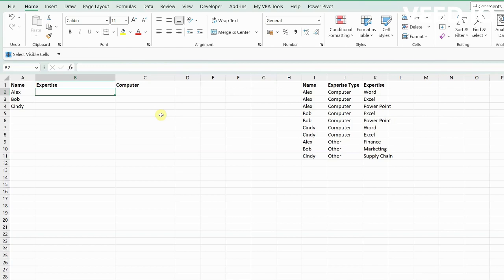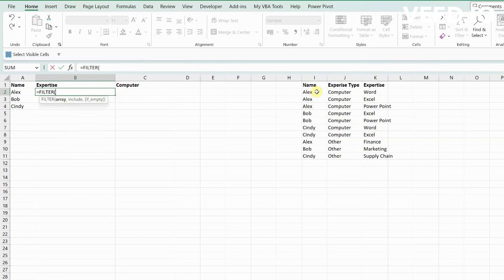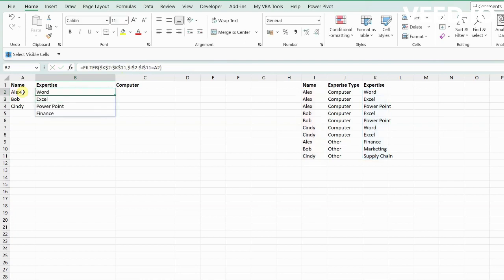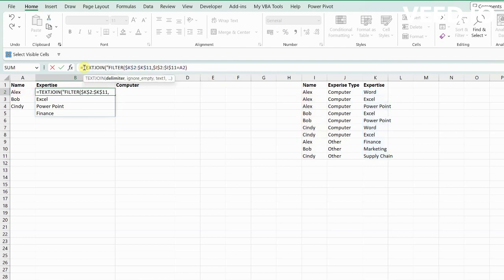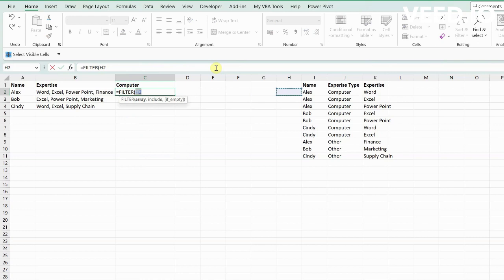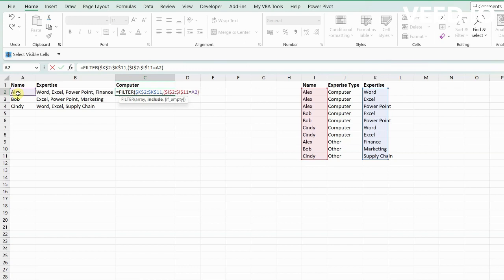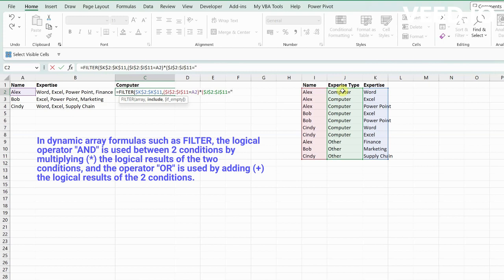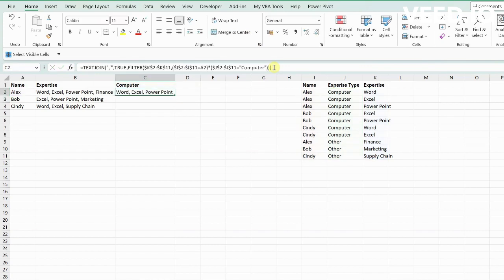Multiple Lookup results using FILTER Formula - Excel Dynamic Array Formulas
FILTER Formula is a Dynamic Array Formula that is available in Office 365. It helps to filter the records from a table array based on the filter conditions provided in the formula.